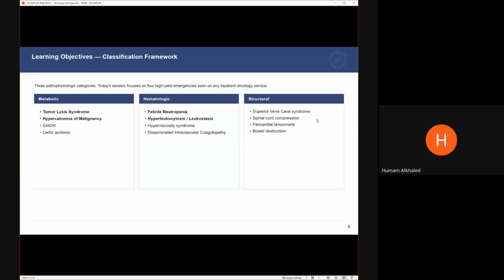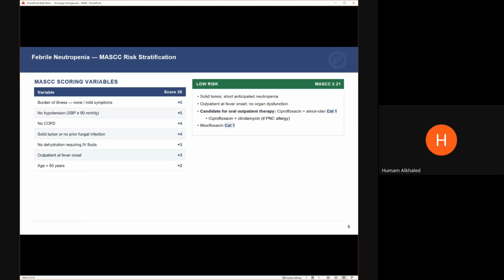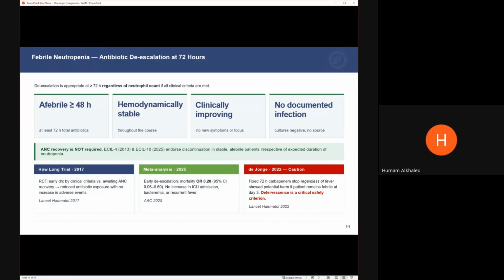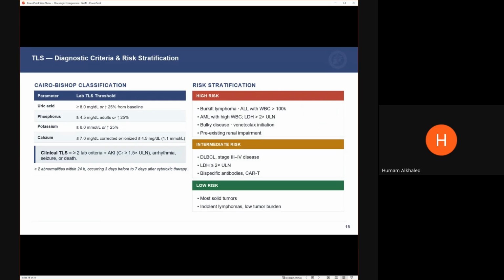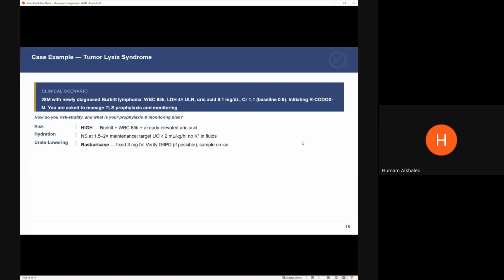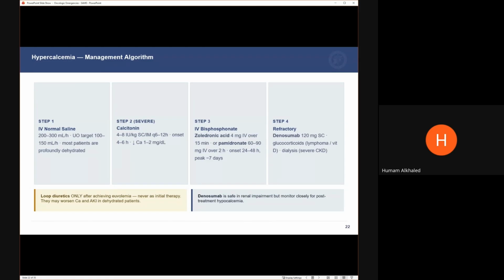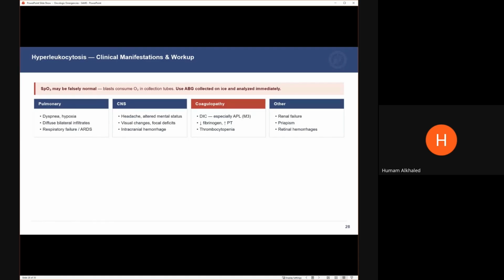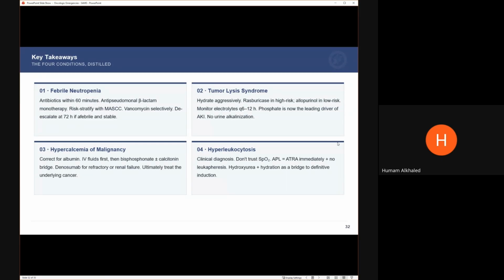Management of Oncologic Emergencies - Dr Humam Alkhaled